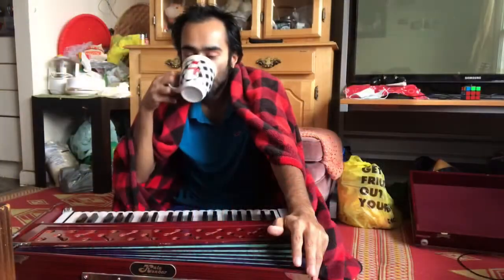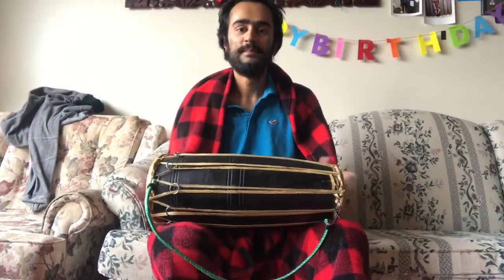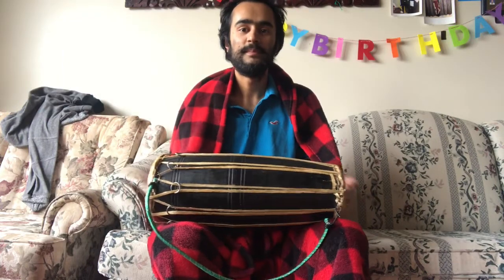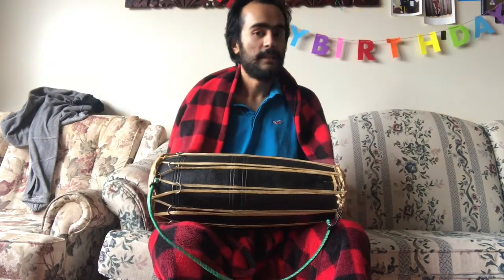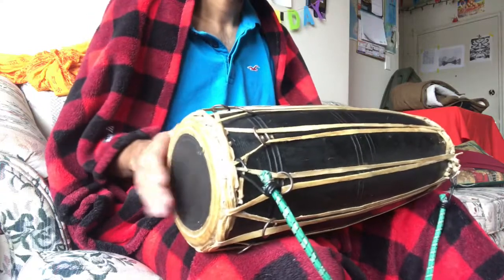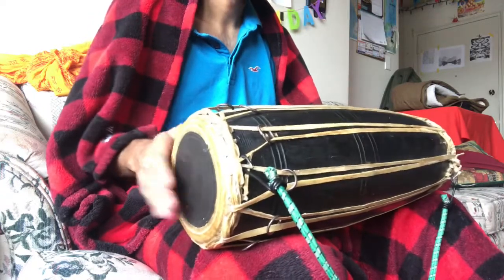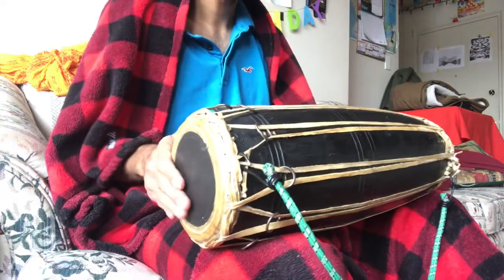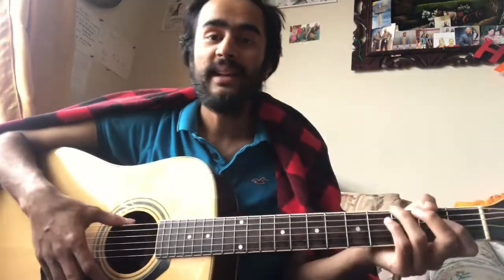What to do in Lockdown? Lockdown vlog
Hey guys. In this video I show you what I do in lockdown.

Second lockdown is announced in province of Ontario. Non essential services and businesses are shutdown. So just made some vlog at home.

Harmonium, Dholak, Madal and Guitar